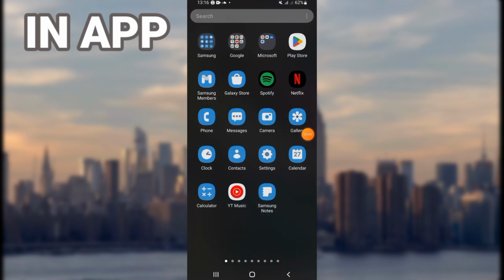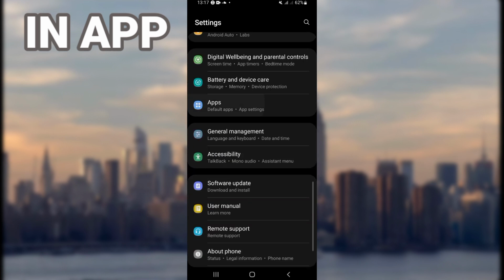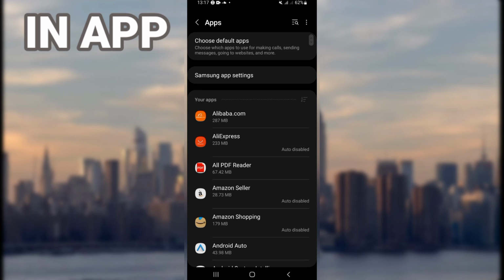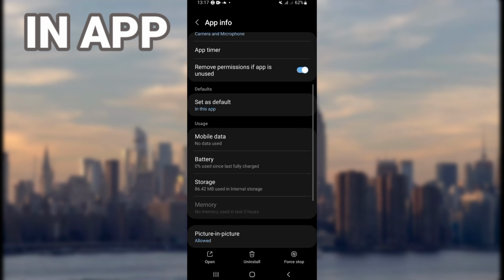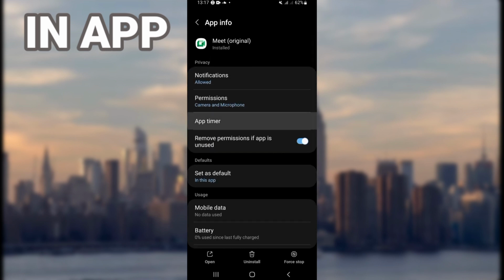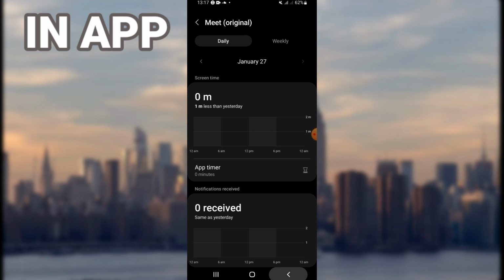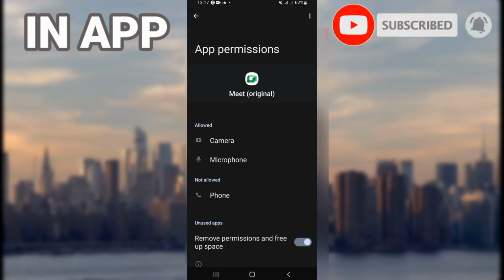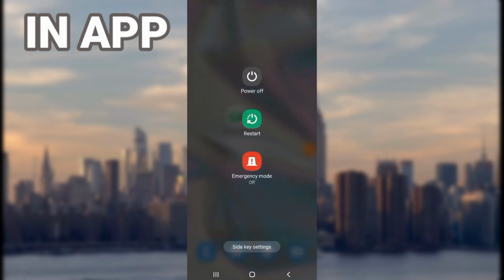How To Fix And Solve Google Meet Blocked Camera And Microphone ( Tutorial )